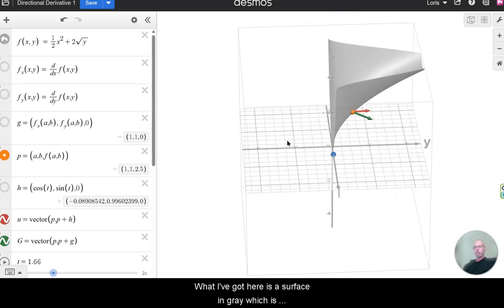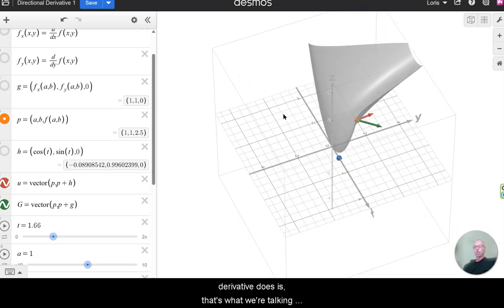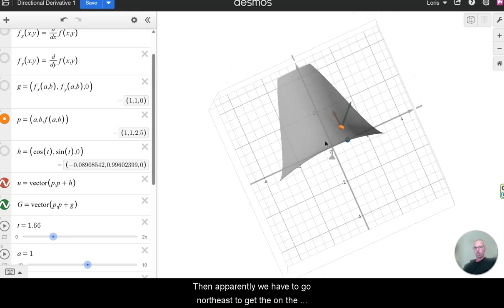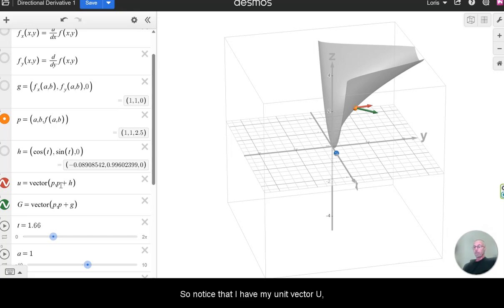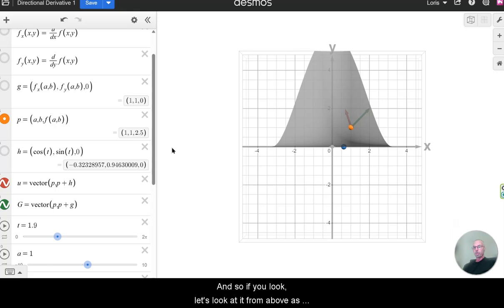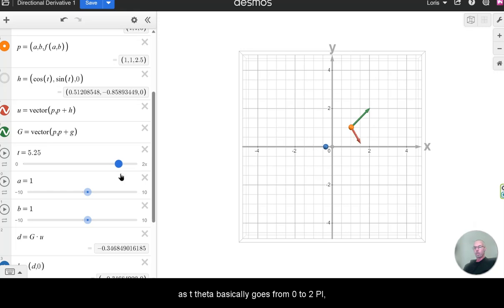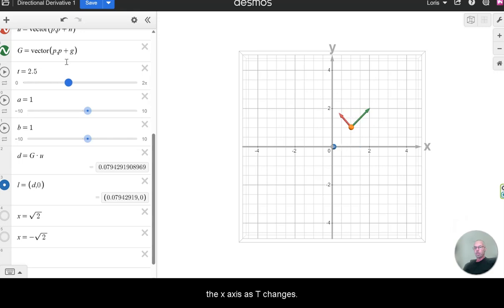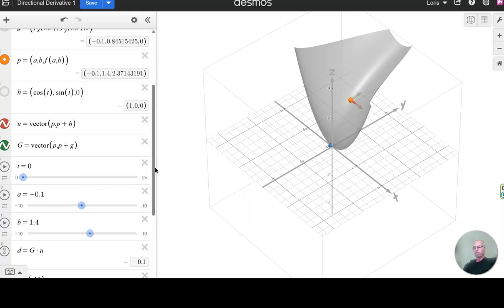Directional Derivatives 1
Part 1 of directional derivaties.